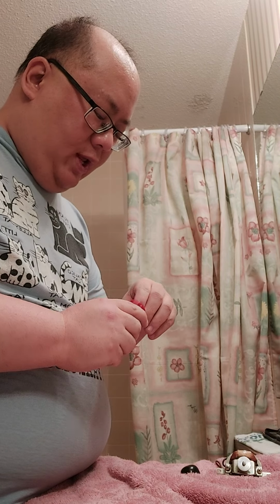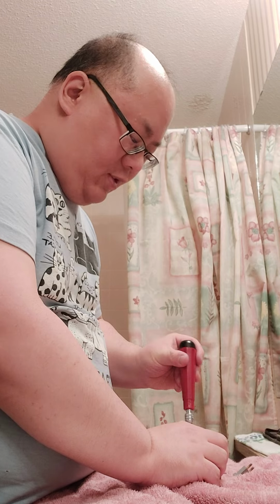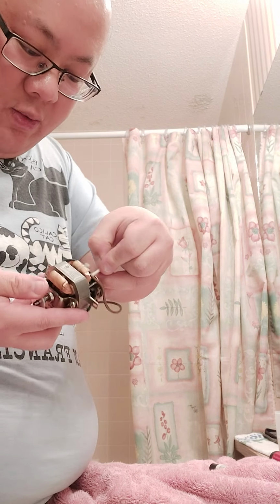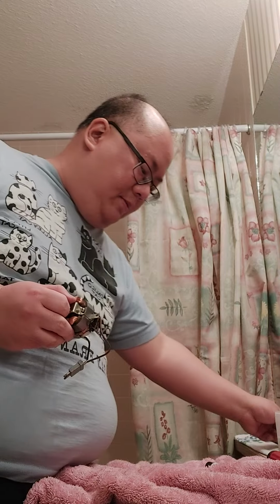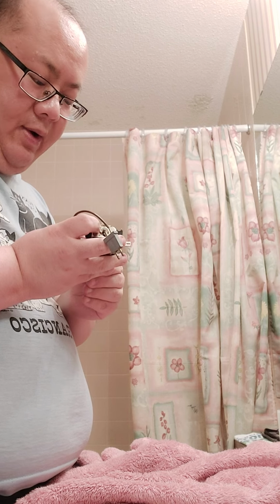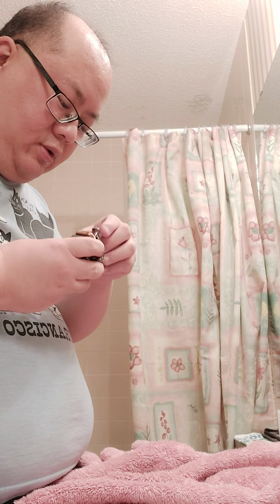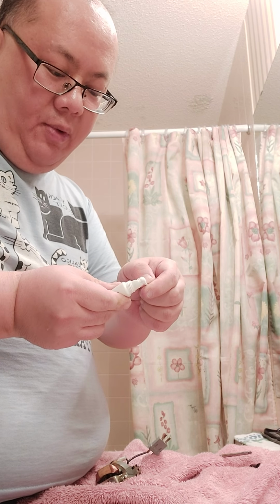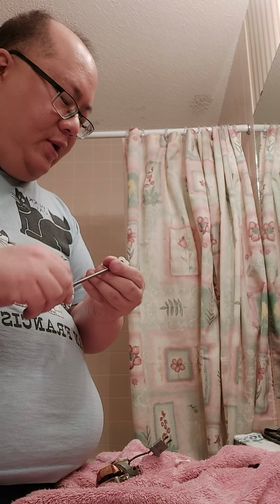Wicky Woo cleans Kenmore power max cleaning maitenance 2021 3